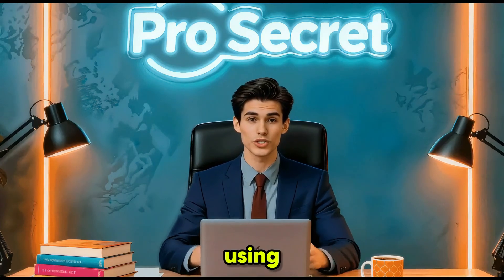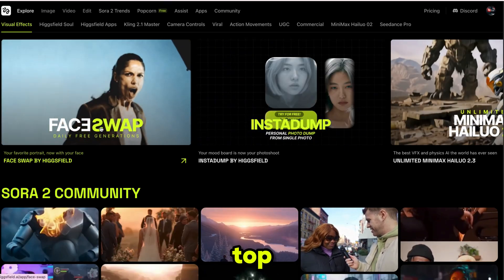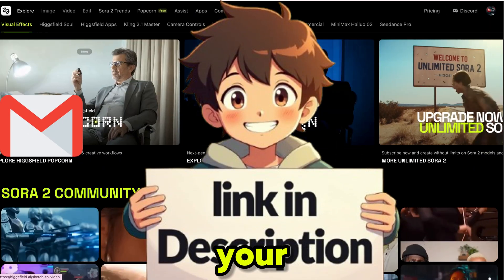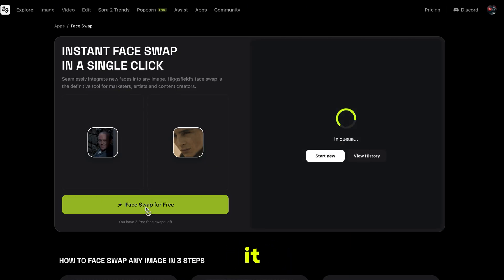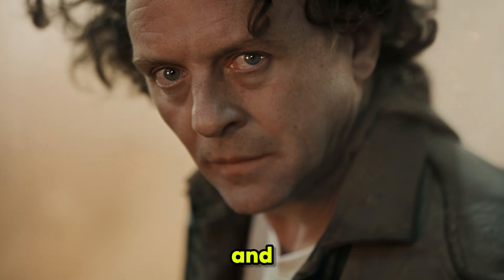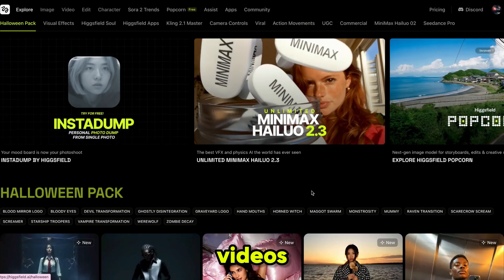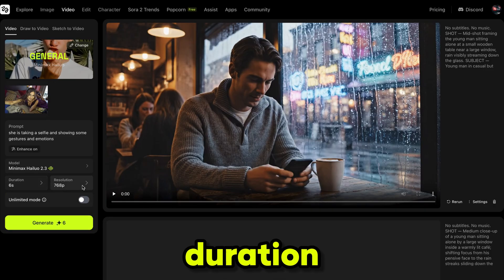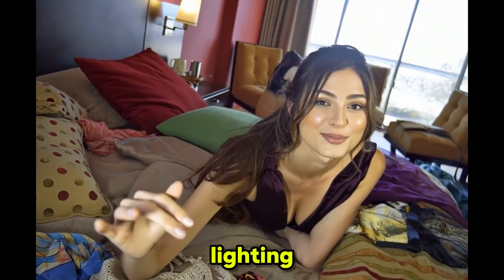Make Lifelike AI Face Swaps Images and Videos in Minutes (No Skills Needed) | Higgsfield Face Swap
Make lifelike AI face swaps and videos in just minutes — no skills needed!
In this video, I’ll show you step-by-step how you can turn any image into a realistic face swap and even animate it into a video with natural gestures and emotions — all using one powerful AI platform.

💡 The best part? It’s completely FREE to start and gives you daily free generations!
You can use it to create AI influencer content, cinematic scenes, social media visuals, or even monetize your creations on platforms like Fanvue and DFans.